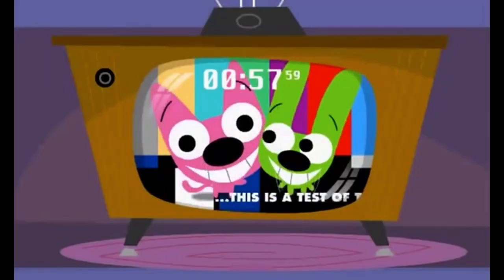MORE COPYRIGHT!!!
YTPes R11 vs. Myself

added sources from:
@udig (big_earl70 tiktok)
@stinkytheskunky3934 (the bagel and becky show fart scene during the djlovesturbo part)